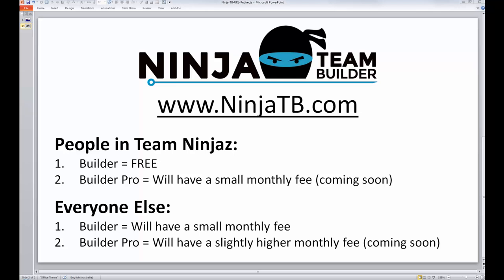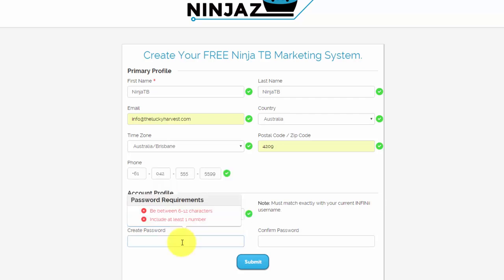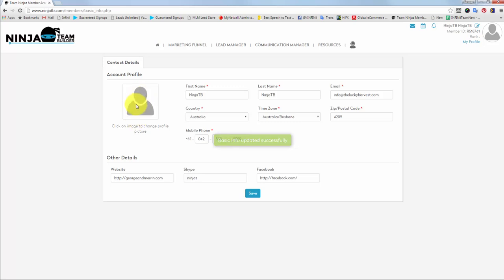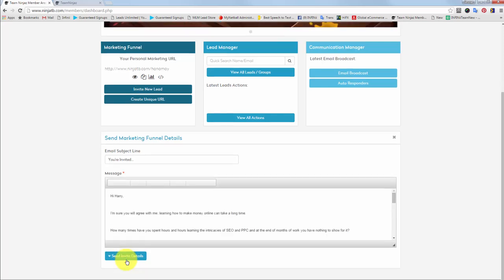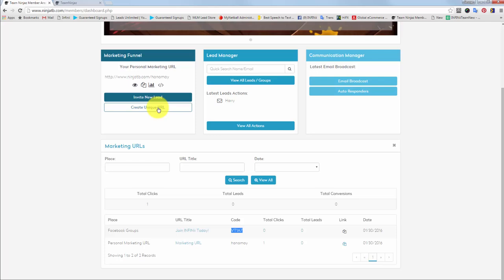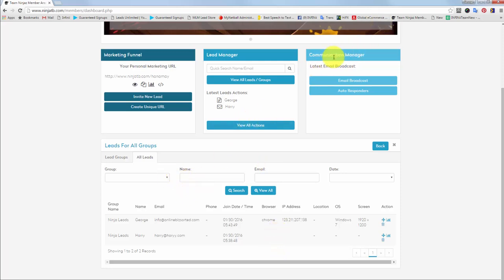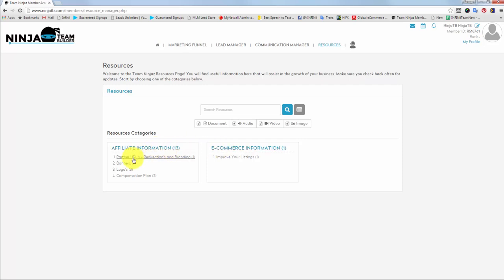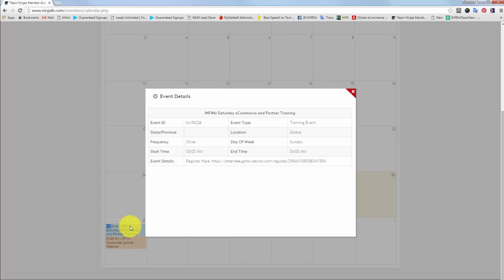Ninja Team Builder Marketing System - Overview Jan 30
INFINii is a company that provides training, tools and done for you services to make you money online from home (This is eCommerce) – And we as a team are made up of MANY people from all over the world who are very successful in eCommerce, from beginners to people doing well over 100K and they all love to help! So if this is something you want to succeed at, then there is no better place than right here with our Awesome Ninjaz Team!

1. Support – We Don’t Just Pretend… Unlike many other companies, teams and people, we take support very seriously! And have in fact setup very successful support systems for other online companies non network related. We know that for our leaders to be successful they need to get their teams to be successful, we can help this by getting their questions answered accurately and FAST and that is for BOTH customers and affiliates!

Here is what we currently offer of teams in the way of support:

Facebook Group: Currently we have over 800 people in here getting a TON of information, this is being managed by a few great leaders from different timezone’s who are all experts on the eCommerce and affiliate side.

Email Support
Skype Support
Getting Started Training: Lots of simple, no fluff getting started and how to videos and documents to get you and your teams profitable ASAP!
Weekly Team Webinars: – Latest updates and then a Q & A session – EVERY WEEK!
Weekly product training webinars: We are also about to start specific new customer focused training

2. Solid History With the Company
Our Team is lead by 4 of the original 150 founding members that helped create DS Domination.

3. FREE Marketing System
INFINii and Team Ninjaz Online Marketing SystemMarketing System:
This Marketing System is custom built specifically for our INFINii Teams. And although it has a TON of really cool features for both beginners and advanced marketers, the basics can be used with little, or even no previous experience in online marketing and can be setup and working in only a matter of a few minutes.

This will be the BEST marketing system in the company!
Here is a few of the many features our team marketing system has:
High converting lead capture pages: Continually being split tested and optimized (all done for you).